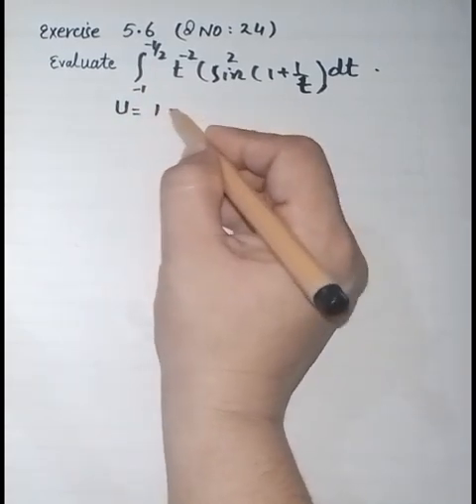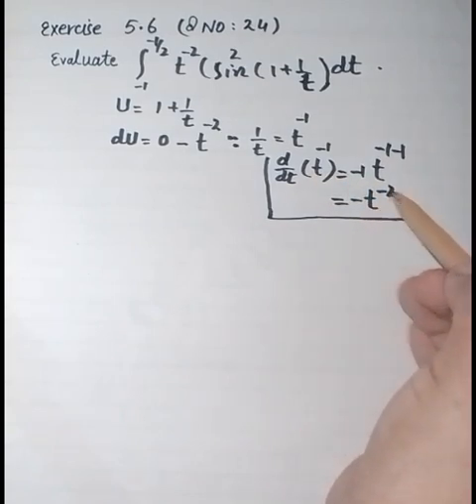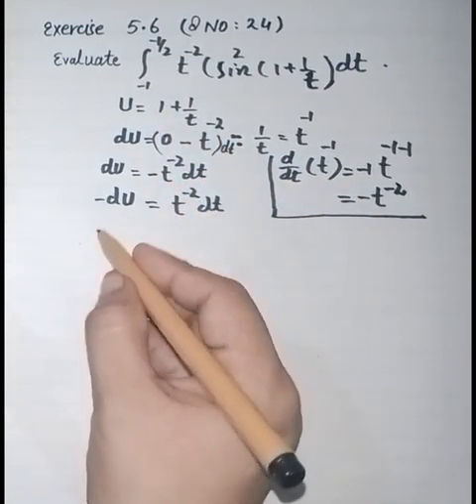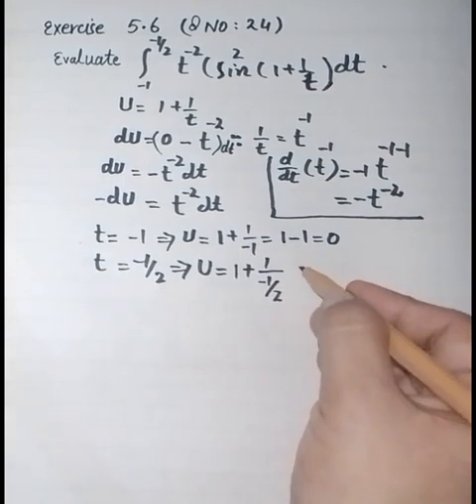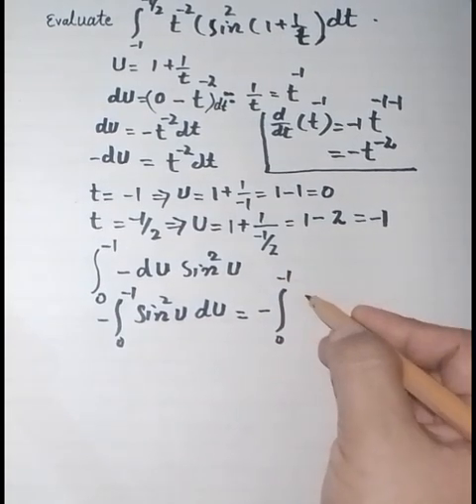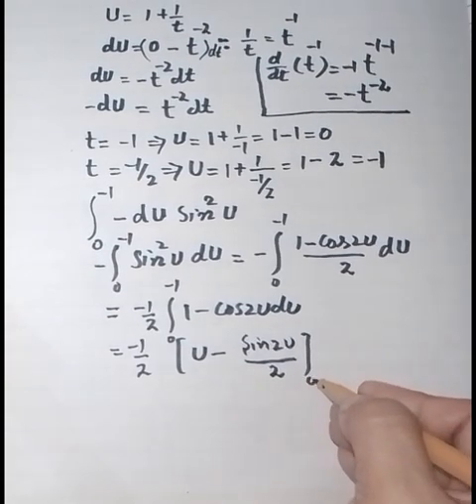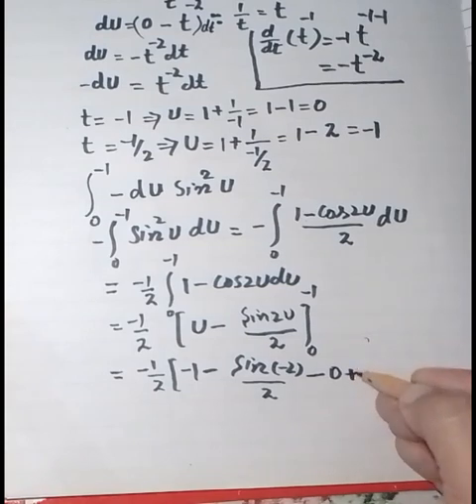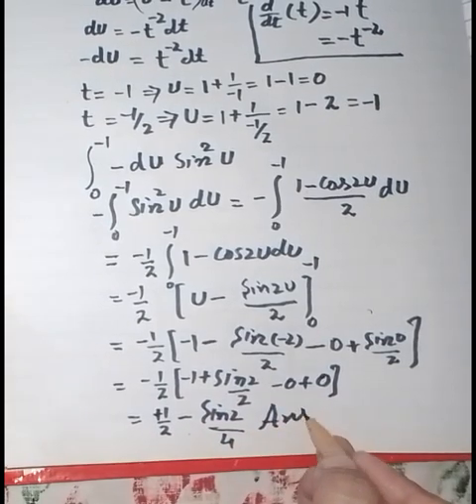Thomas Calculas |Definite integral | Integration by substitution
Thomas Calculas |Definite integral | Integration by substitution.In this video you will learn how to solve a definite integral by using the useful basic formulas for integration and the method of substitution.